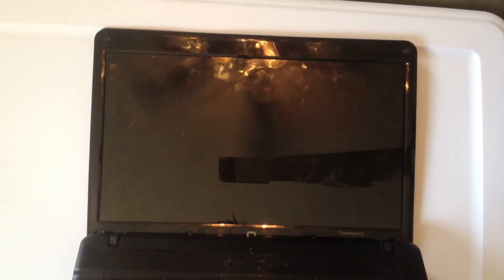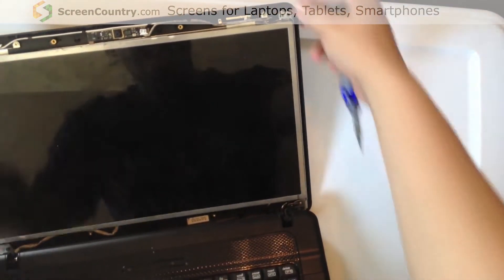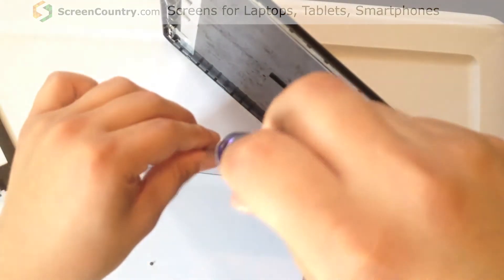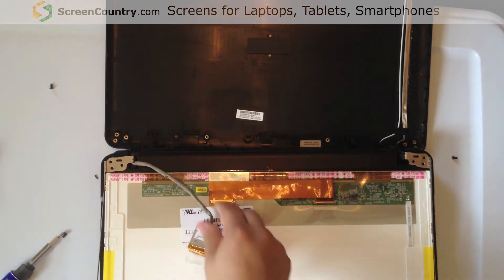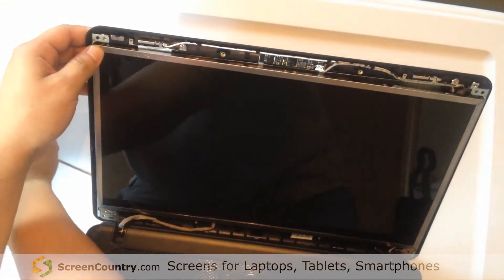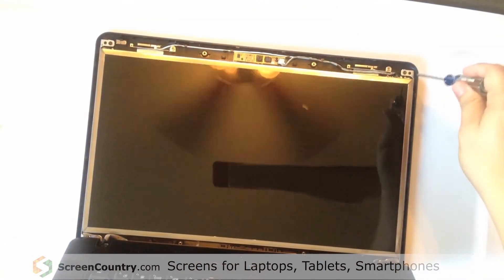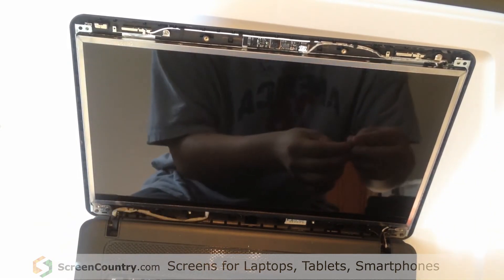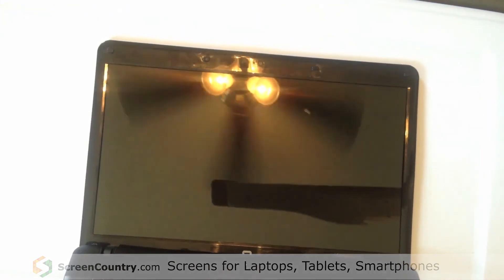HP Compaq 610 Laptop screen replacement (How to replace notebook LCD)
video instructions on replacing LCD panel in a notebook / laptop computer.

HP Compaq 610